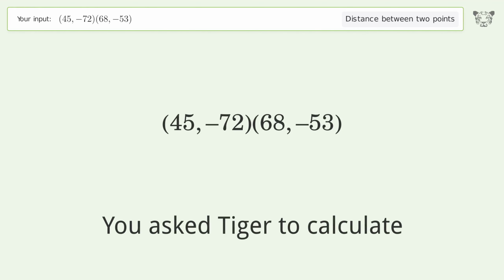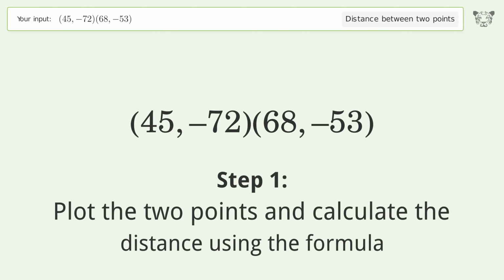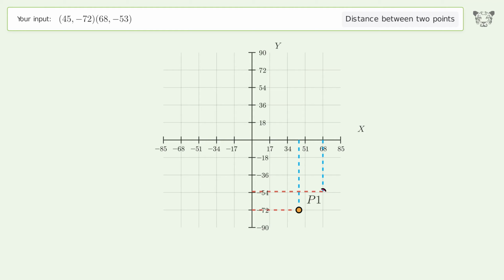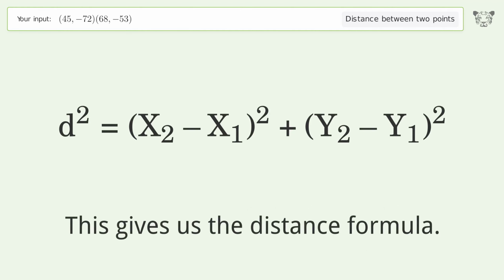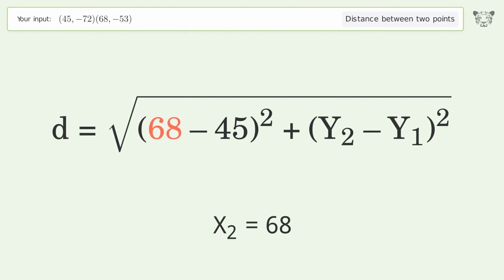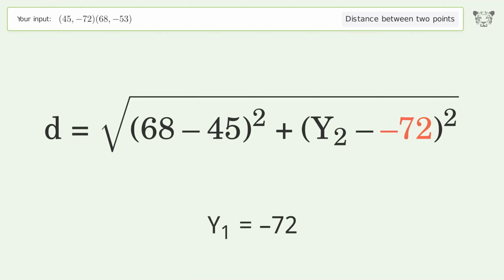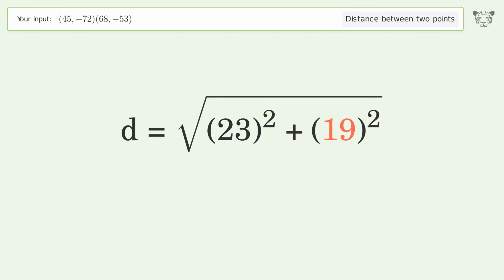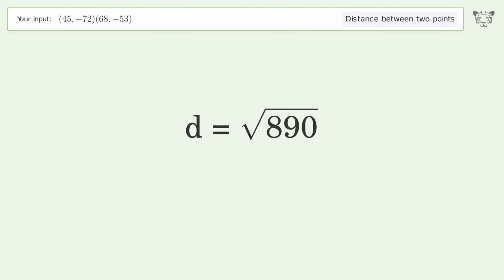Find the distance between two points p1 (45,-72) and p2 (68,-53): Step-by-Step Video Solution